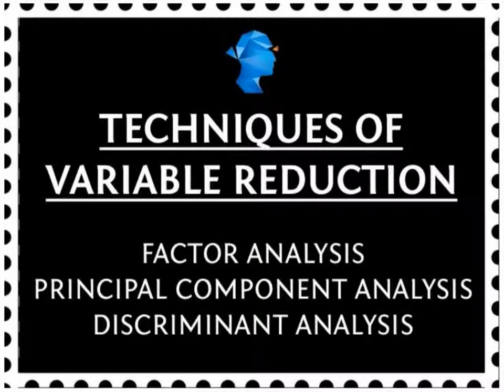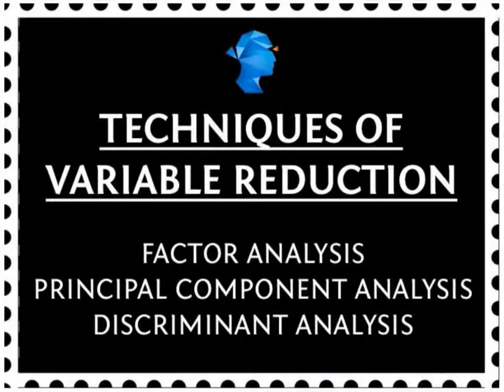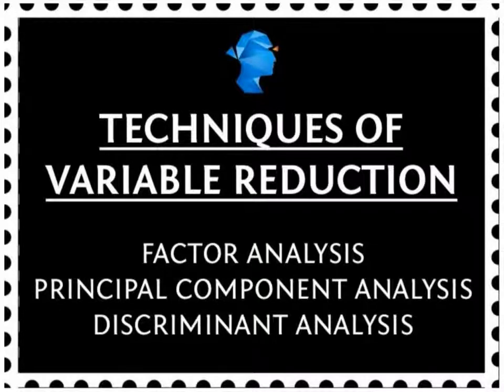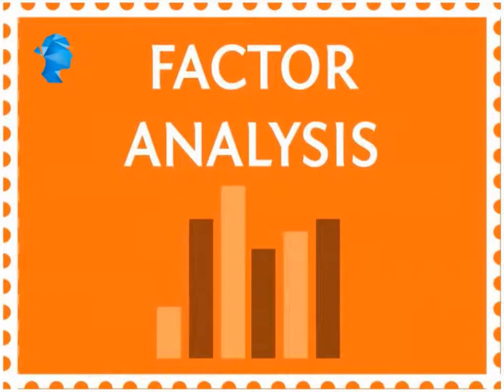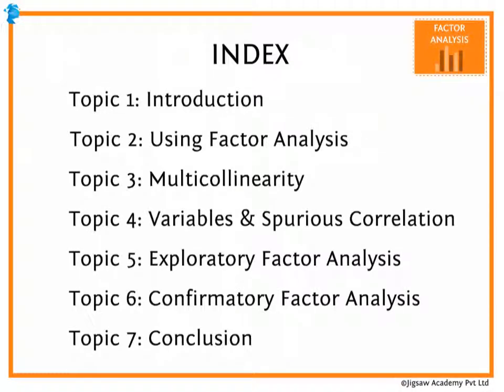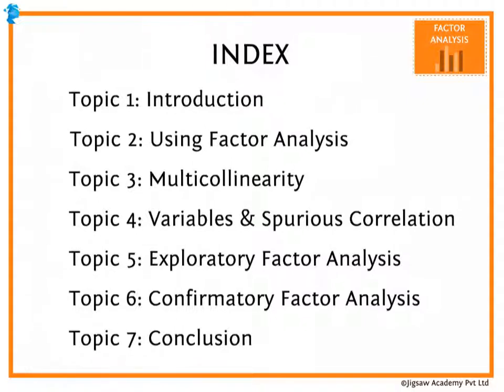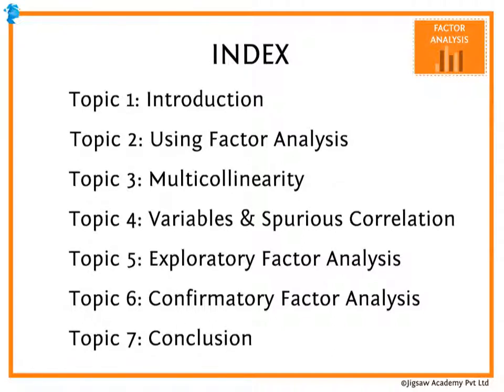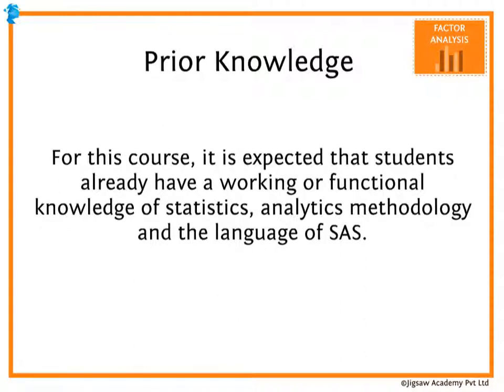Overview of Factor Analysis course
Get an overview of the Factor Analysis course. This video explains what you will learn in this course, and what are the prerequisites to take up this course.